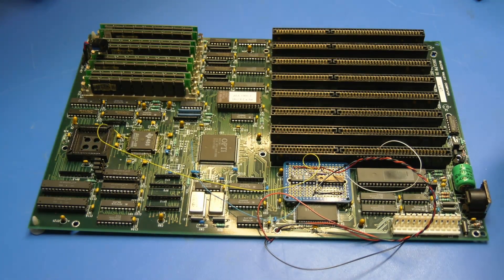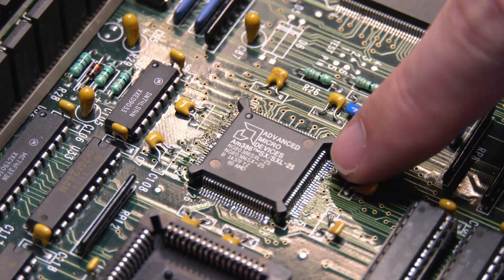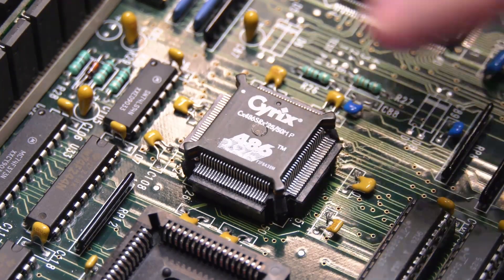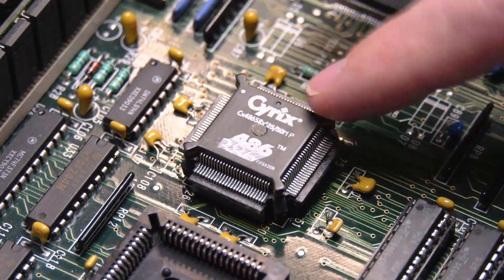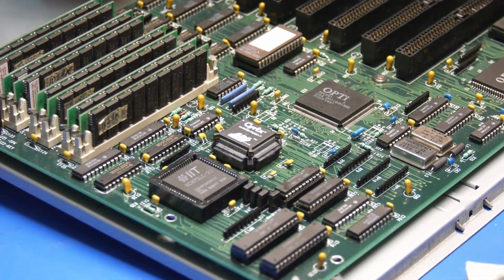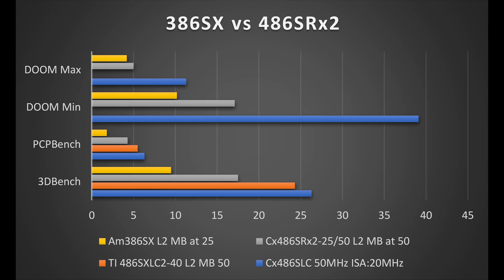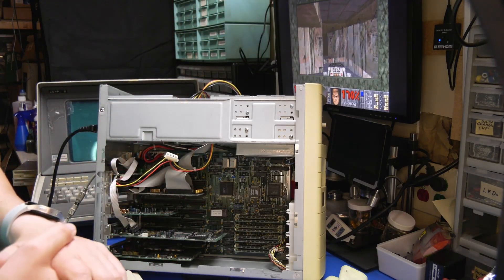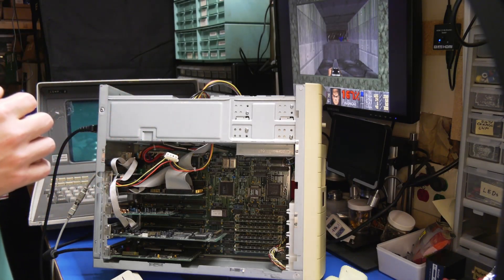486SRx2 Upgrade Chip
Here we are again! More upgrade options!

Today we look at the Cyrix 486SRx2-25/50 upgrade module. This is a single chip on a carrier that slips over the stock SX processor to give you on-die cache and all the benefits that come with it!

Chapters:
00:00 Intro
00:45 The Chip Install
02:30 It's Never THAT Easy
03:49 Benchmarks
06:00 Outro